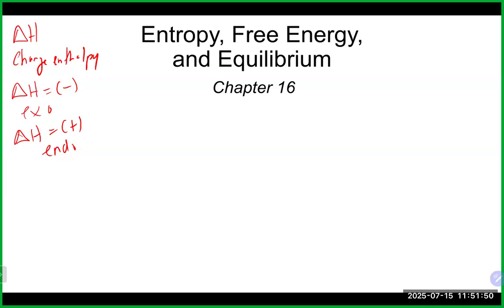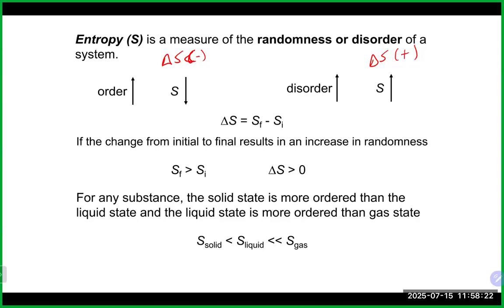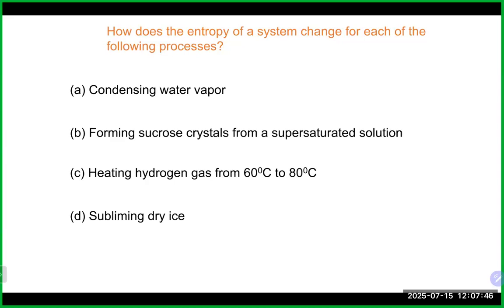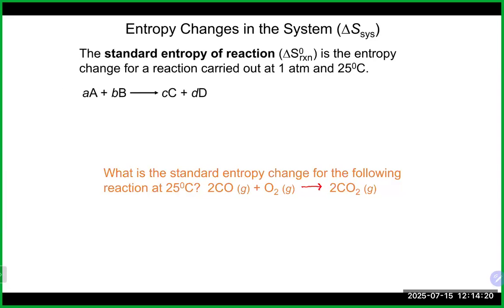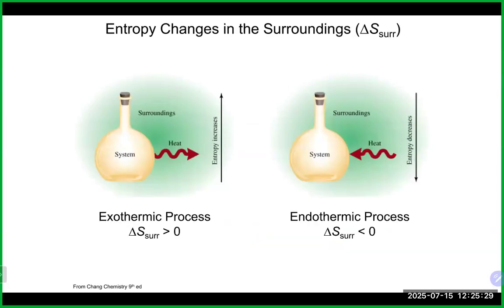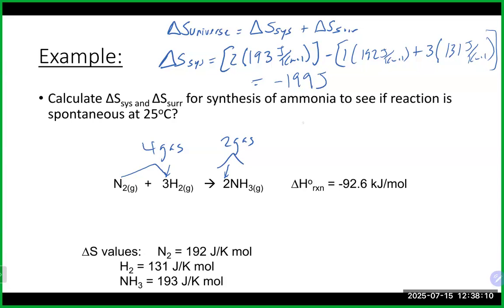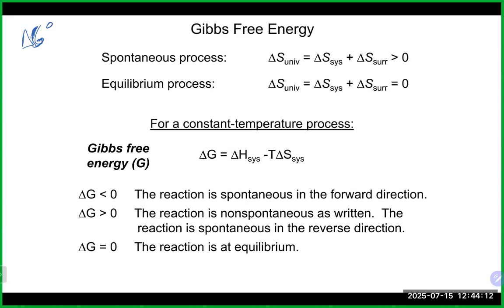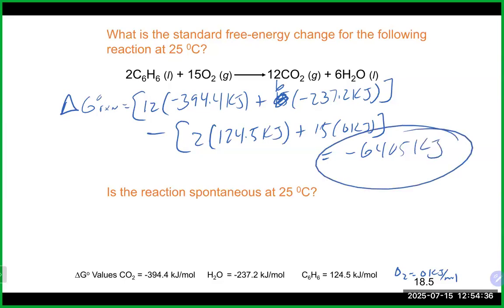Chem 200B Lecture 7/15/25 (Ch 16)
We lectured on Ch 16 (entropy, S, Gibbs Free energy, G)